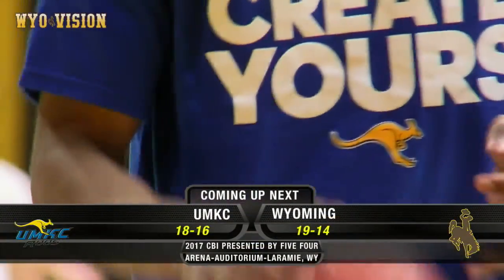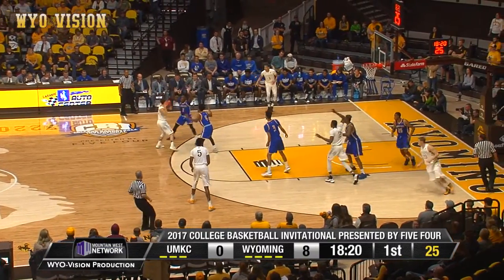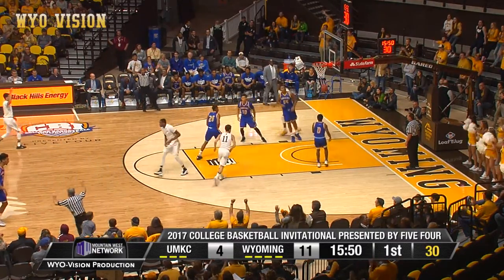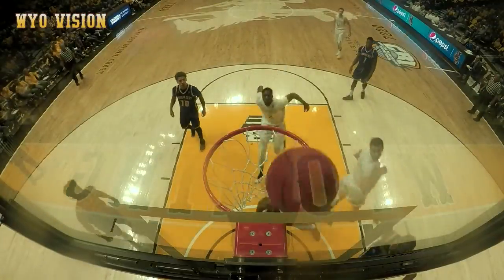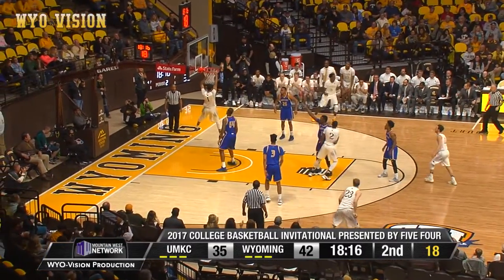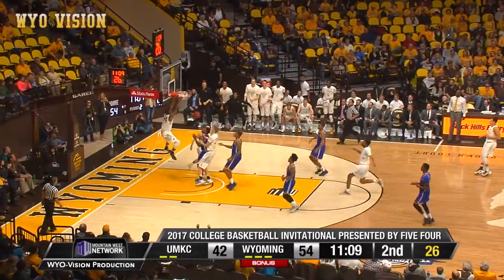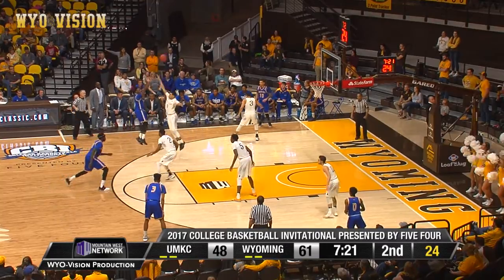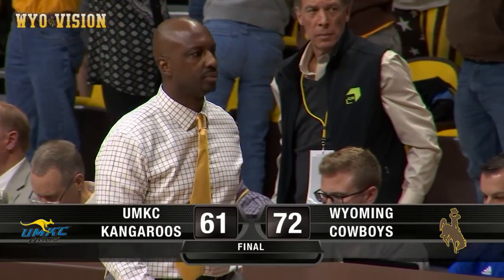Cowboys Down UMKC in Second Round of CBI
The University of Wyoming Cowboys defeated the UMKC Kangaroos in the quarterfinal of the College Basketball Invitational. The Cowboys will move on to face Utah Valley in the semifinal on Wednesday March 22 at 7pm